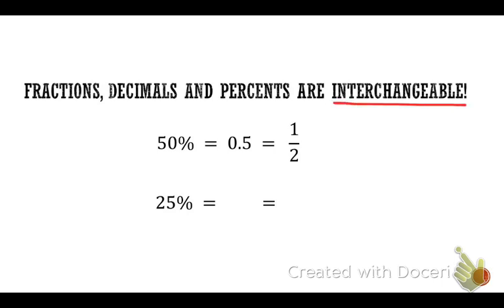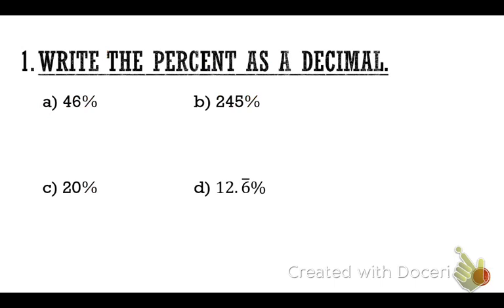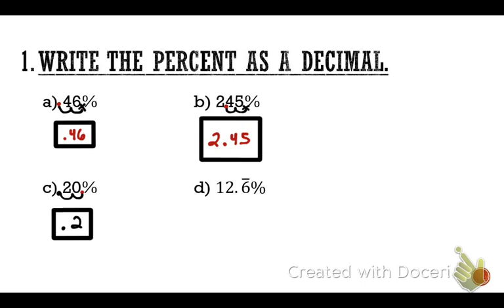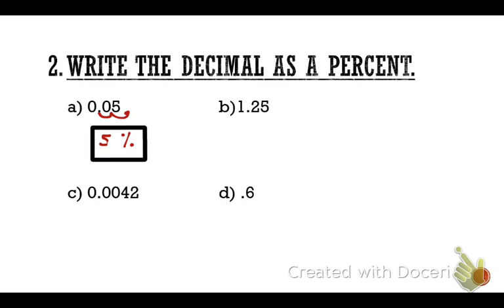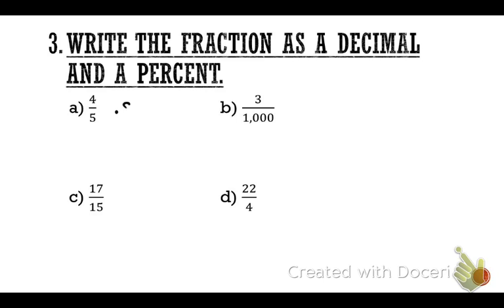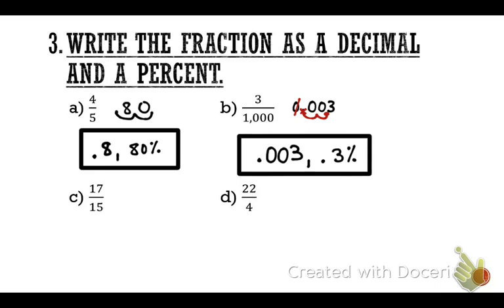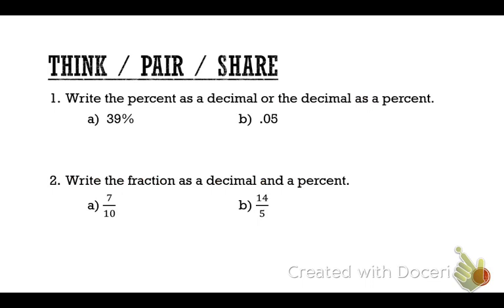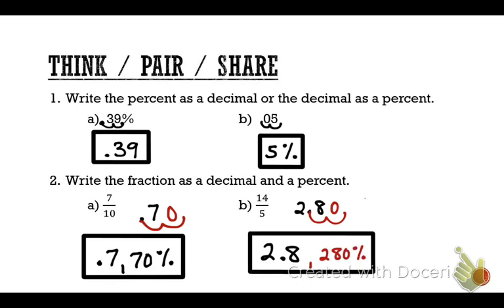6.1 Fractions, Decimals, and Percents